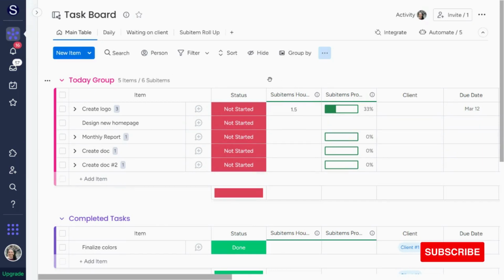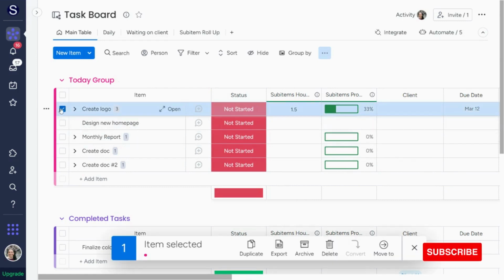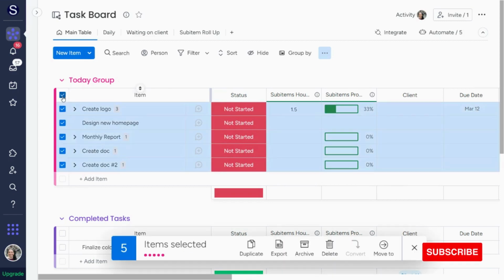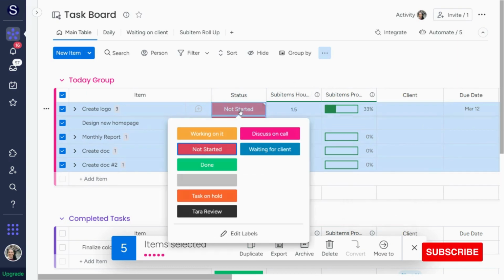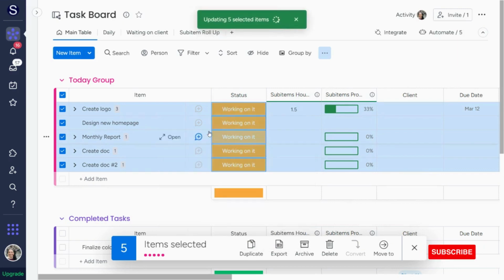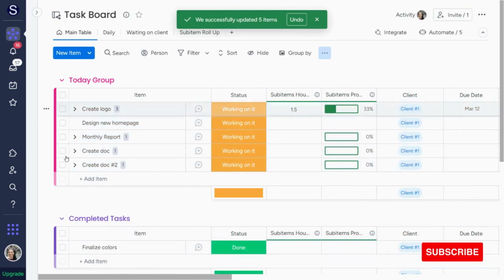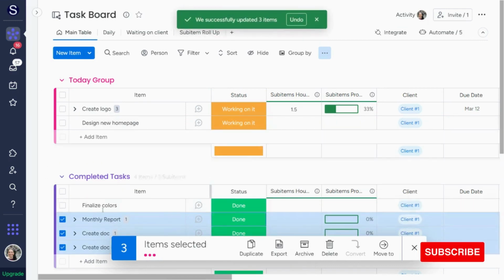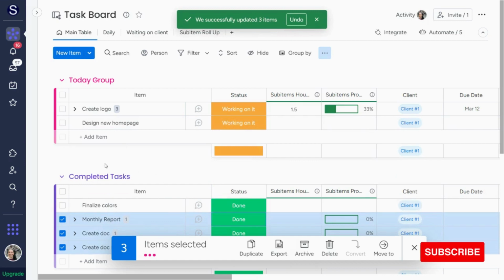How To Select Multiple Items In monday.com Easily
How to select multiple items on monday.com easily. Follow our step-by-step guide as we show you the simple process of choosing multiple items on monday.com. Whether you're handling projects, tasks, or teams, this feature can make your work smoother. Watch now to master this essential skill and improve your monday.com experience.

*FREE RESOURCES*

*RELATED SEARCHES*